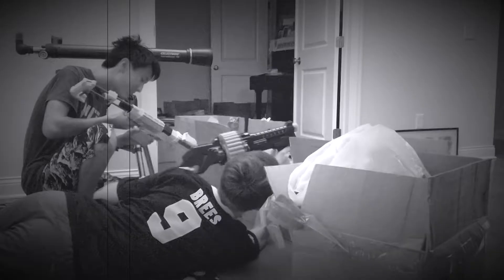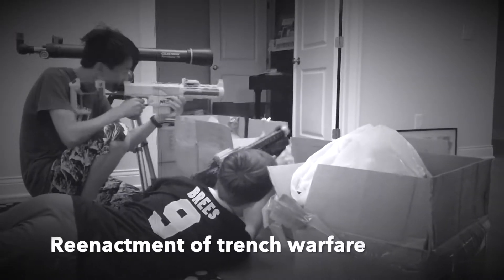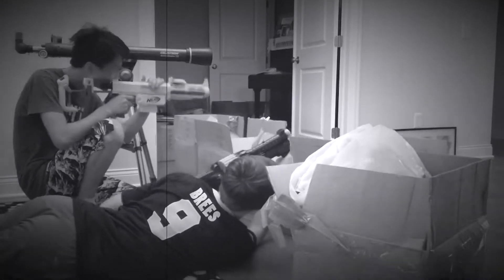Saving Private Elvin